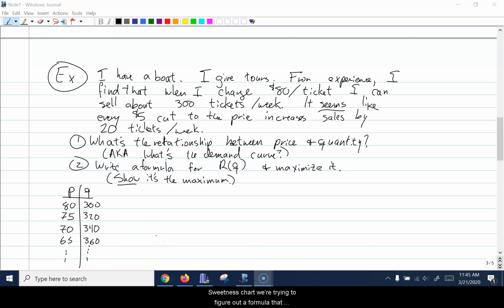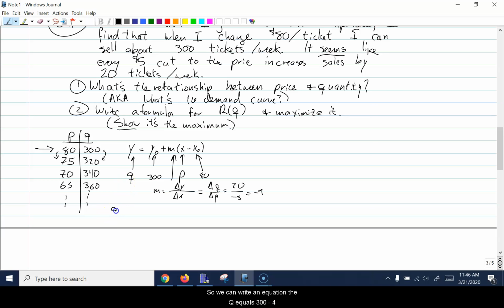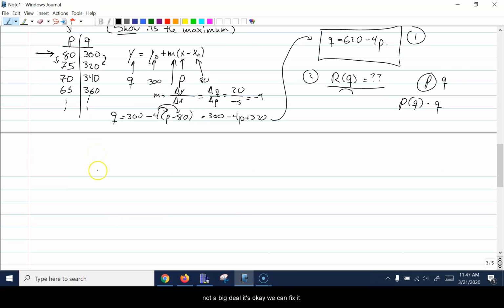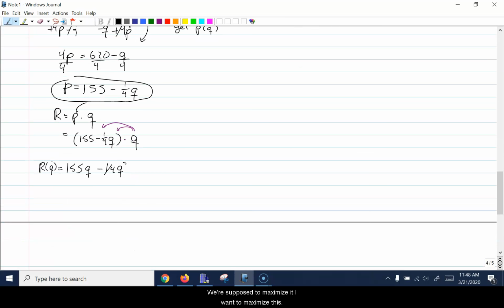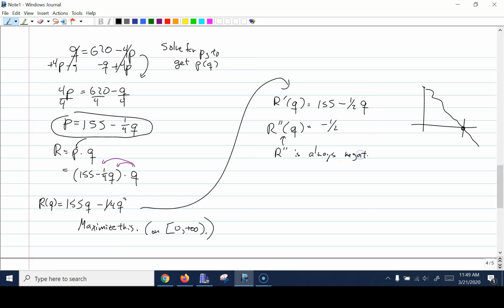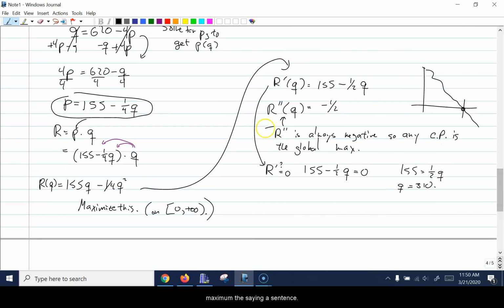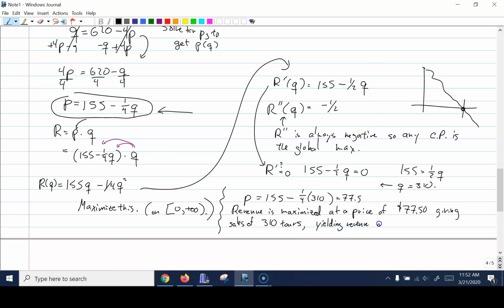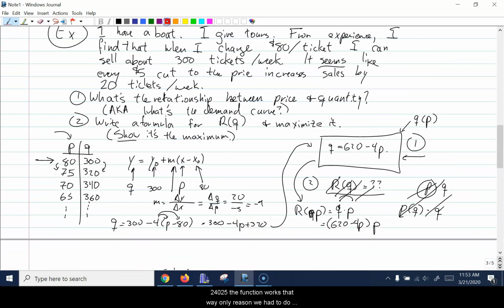Business Optimization pt 2